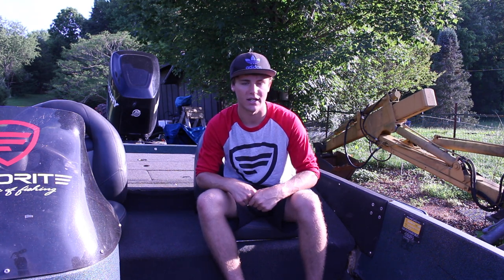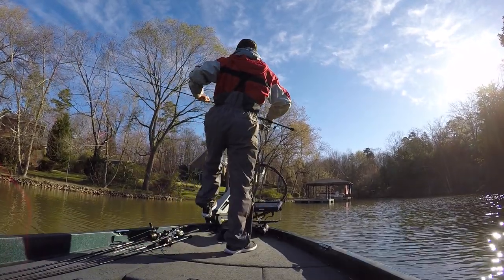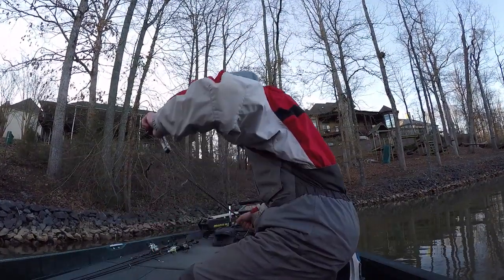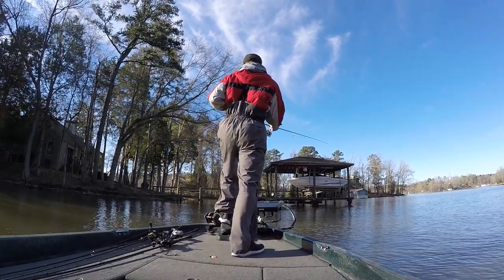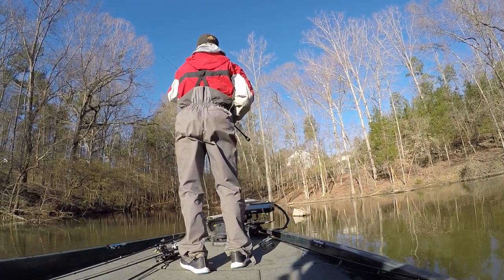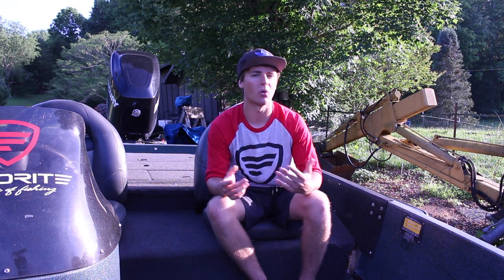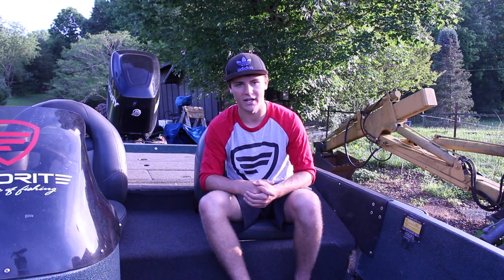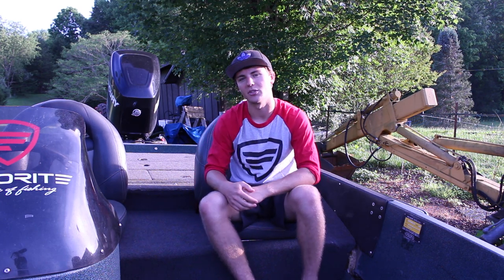BIG BASS at the LAST MINUTE | Fishing Tournament on Lake Wylie (FLW BFL)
Thank you guys so much for checking out episode 2 of season two of Up and Coming.